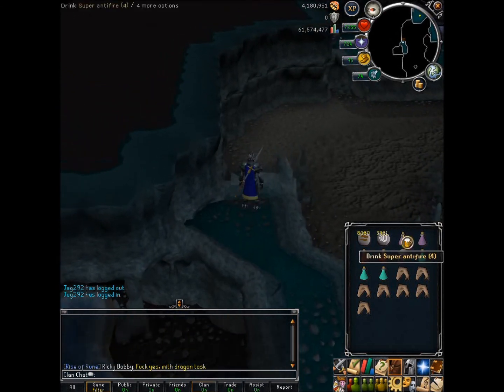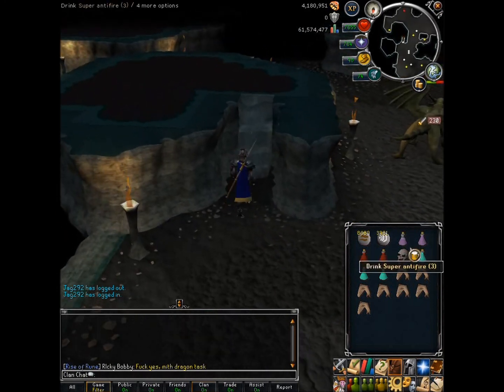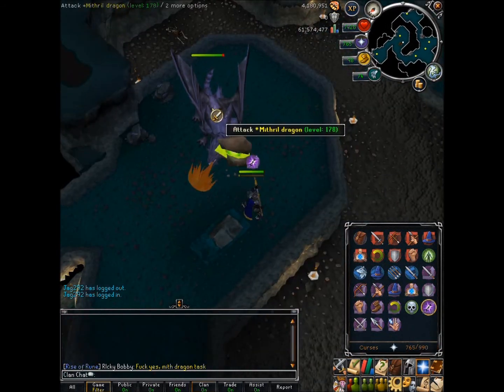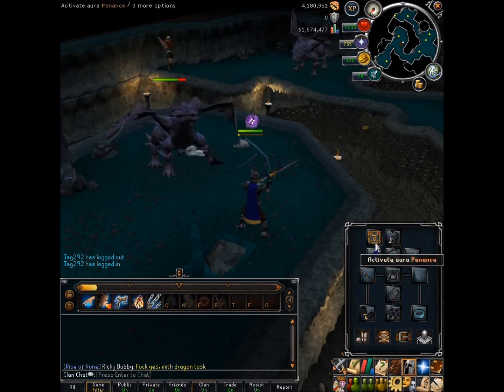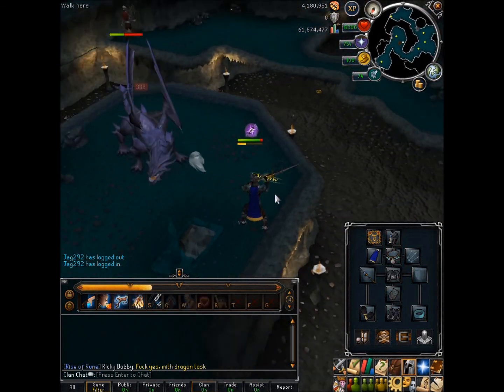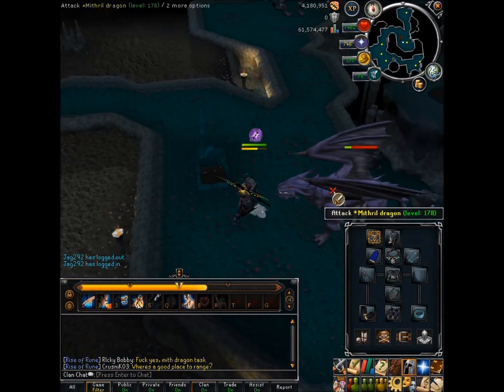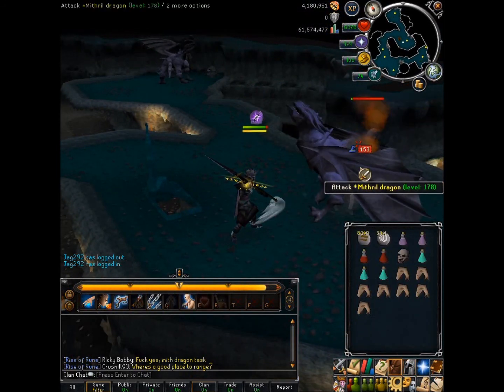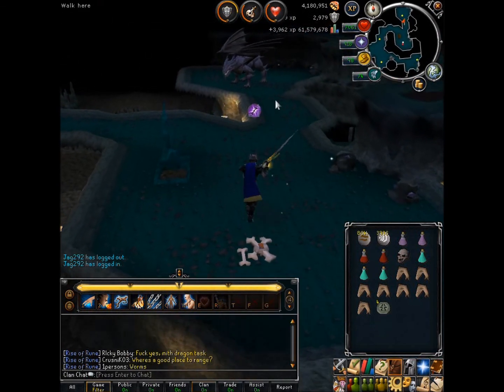EoC - Mith Dragons Slayer Guide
Short 2 minute guide on mithril dragons.

~~~ CLAN DETAILS
Username: Rlcky Bobby
Clan: Rise of Rune (RoR)
Home World: 73
Status: Recruiting
Tier: 5
Members: 227

~~~ SUMMARY ~~~
Weapon: Staff of Light
Spells: Earth Surge
Armor: Gano / Full Slayer Helm / Rage Fires

MUST HAVE COMPLETED BARBARIAN TRAINING TO USE THE WHIRLPOOL